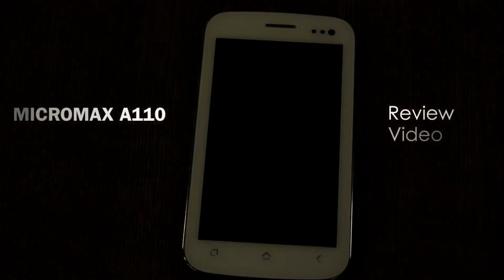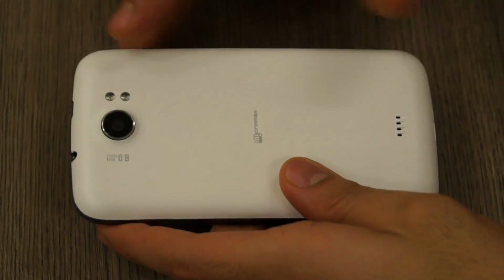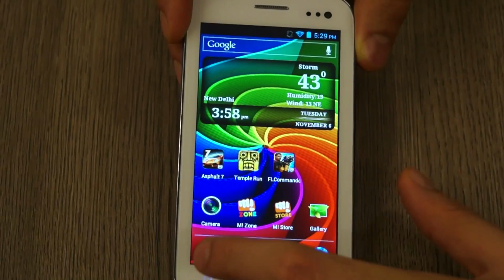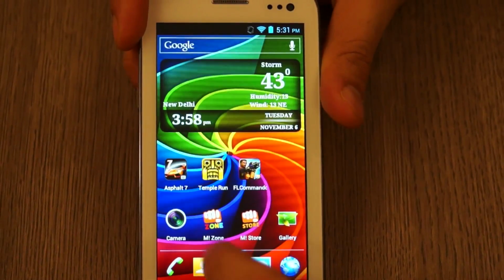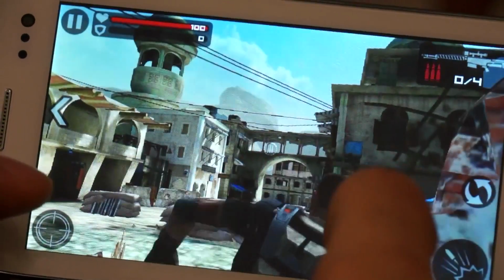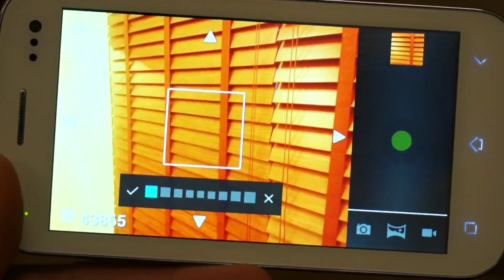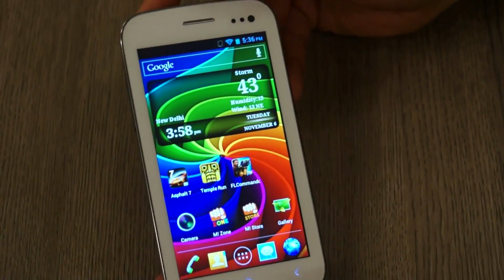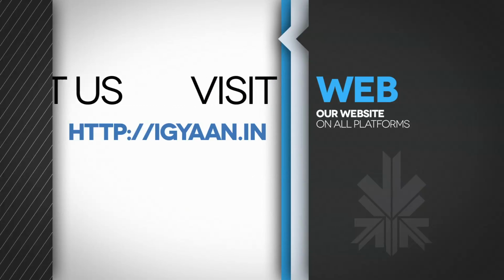Micromax A110 Dual Sim Dual Core Canvas 2 Full In depth Review - iGyaan